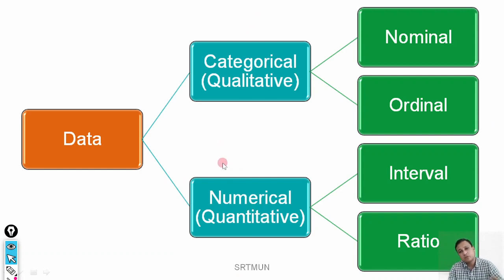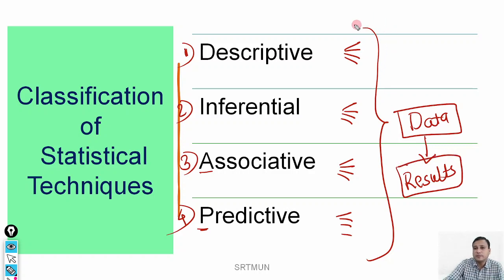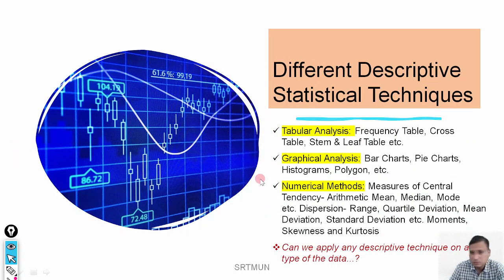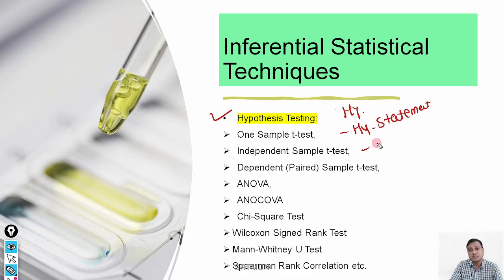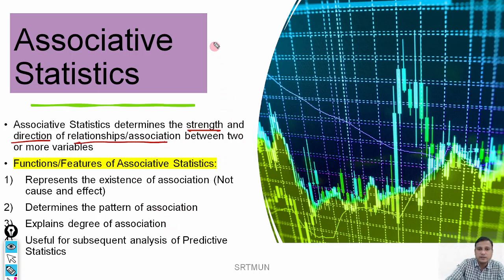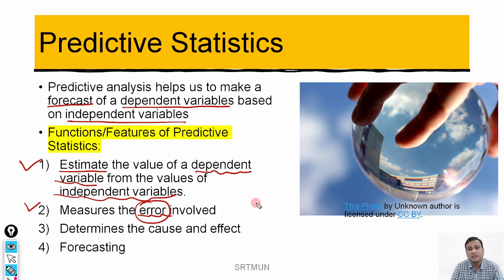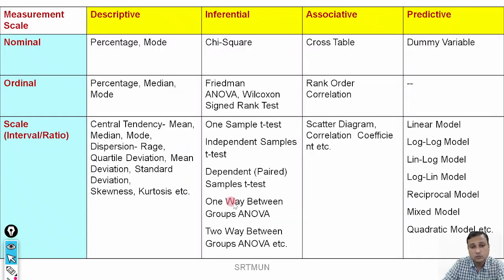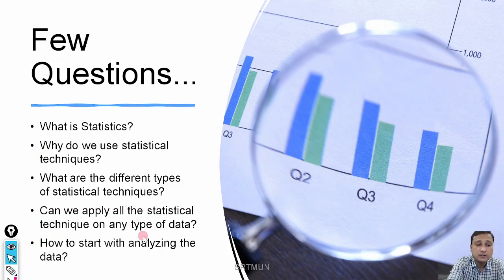M1 Lecture 4 Introduction to Statistical Techniques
This video is prepared for certificate course on 'Data Interpretation Using MS-Excel and SPSS' offered by S.R.T.M. University, Nanded